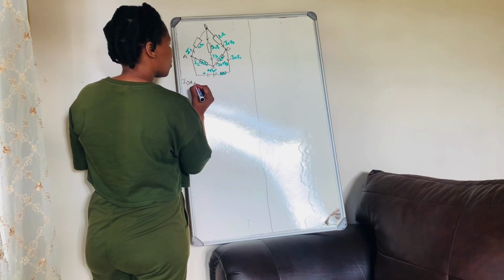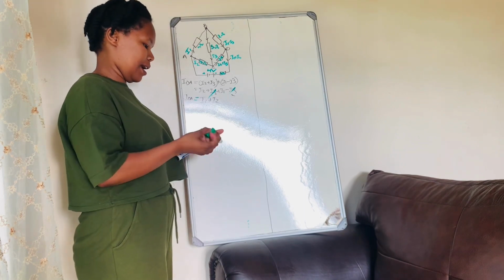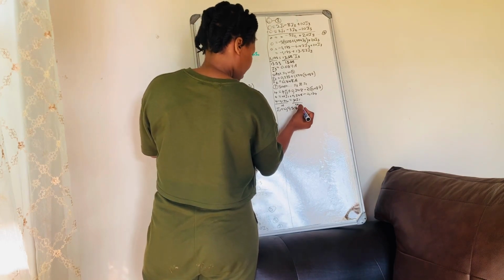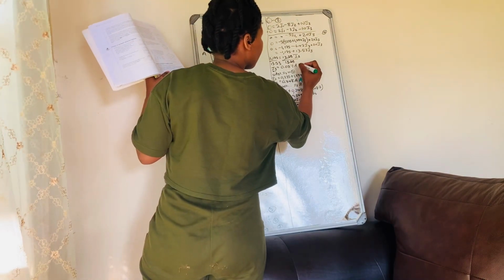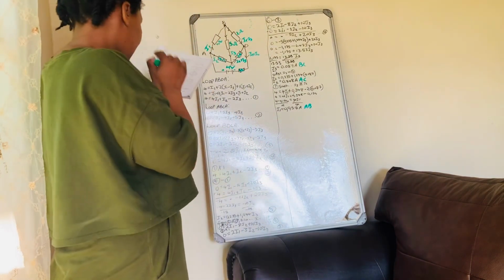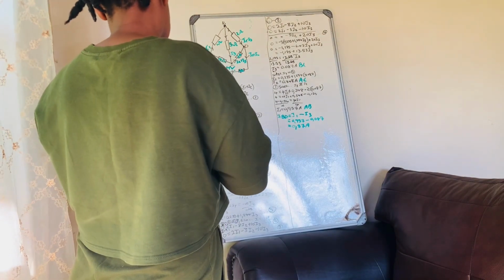Kirchhoff’s calculation with 3 unknowns | Electrotechnics N4 | Bongekile Ralarala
This video was requested by quite a number of people so I thought how about we make this a new segment where I share videos and solve problems like these🤷🏽‍♀️

Please do let me know what other problems would you like me to solve and I’ll help where I can.